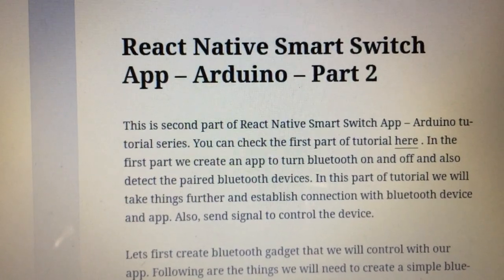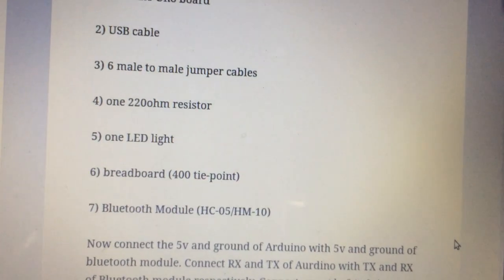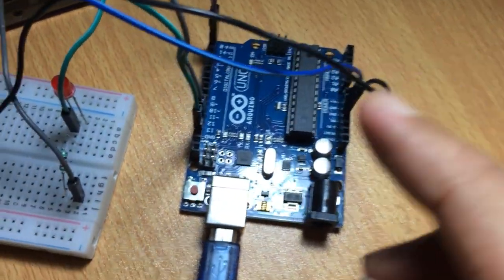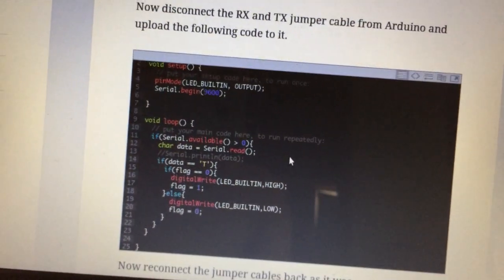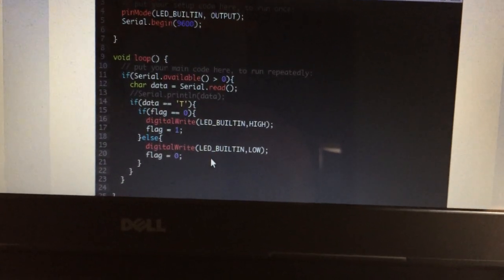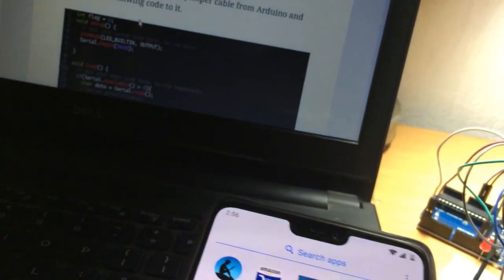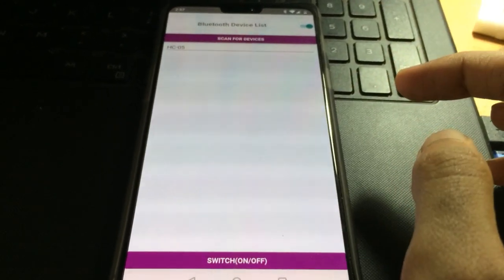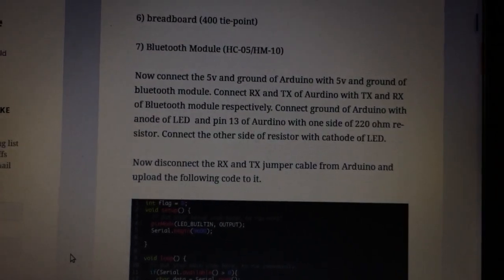React Native Smart Switch App – Arduino – Part 2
Controlling Arduino with React Native App